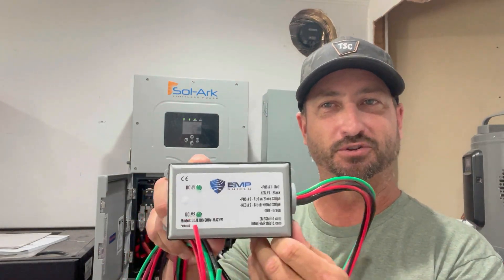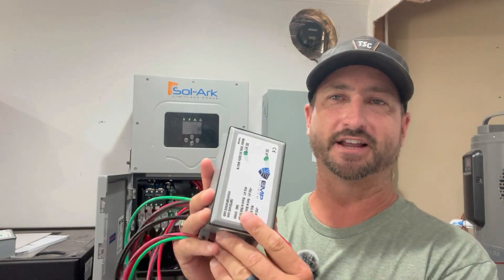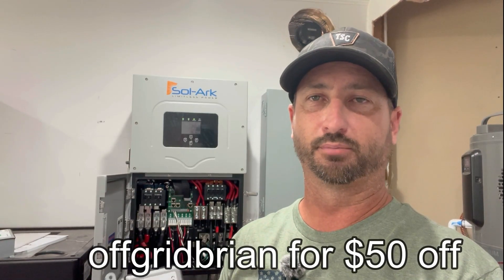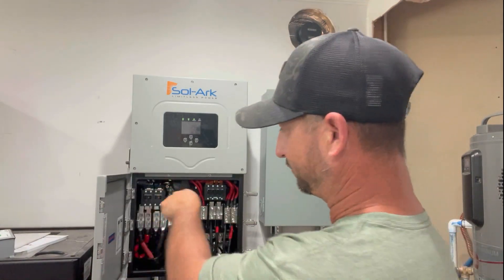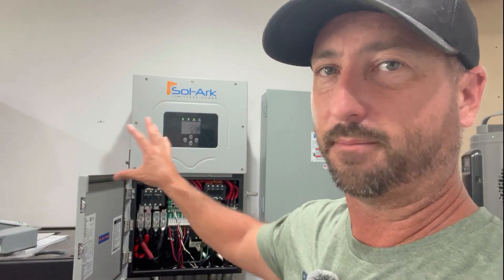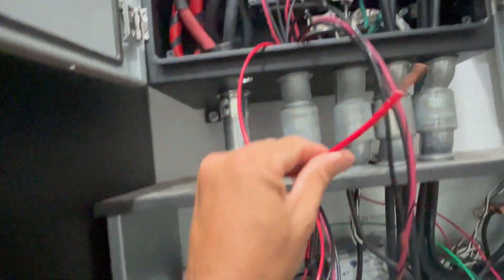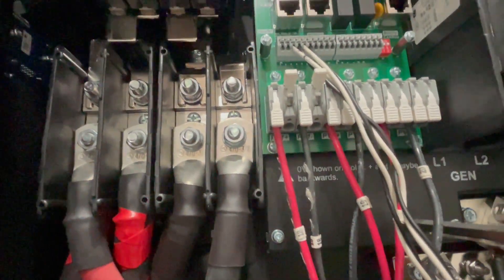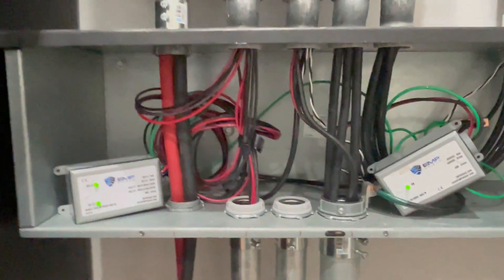How to install EMP Shield on the Sol-Ark 15k solar inverter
In this video I show how to install an EMP Shield on a Sol-Ark 15k solar inverter.  The install of EMP Shield on the Sol-Ark 15k inverter takes less than 20 minutes.

Here's the link to the exact model of EMP shield I use in the video for the two charge controllers on the Sol-Ark 15k:

Here’s the link to the exact model of EMP shield I use in the video for the 3rd charge controller on the Sol-Ark 15k:

Check the price of these batteries here as well.

If interested in an off grid solar system like mine then check this out this link to where you can download a pdf of all the details of my off grid (with grid backup) system.